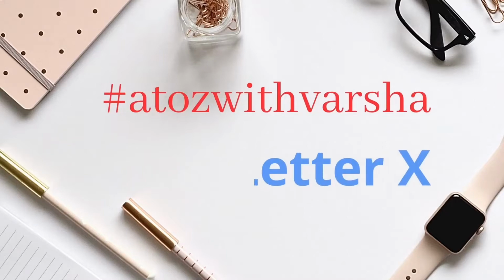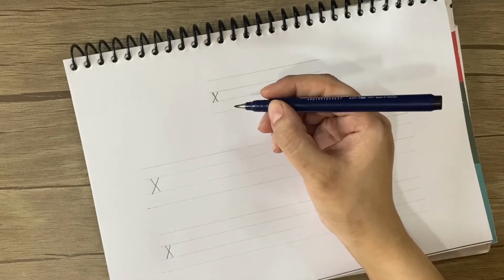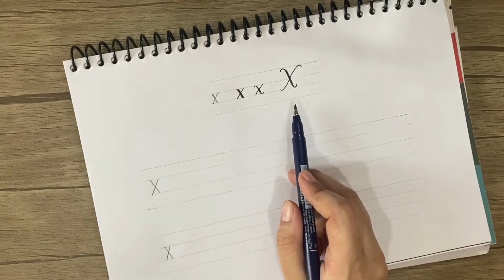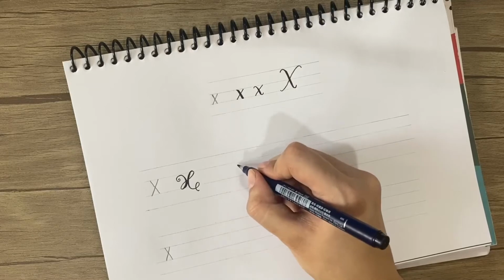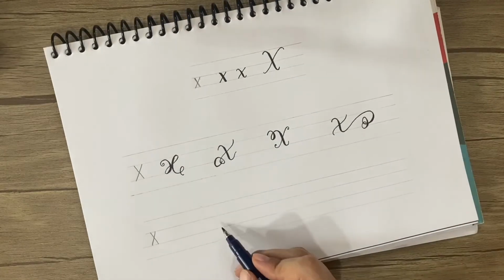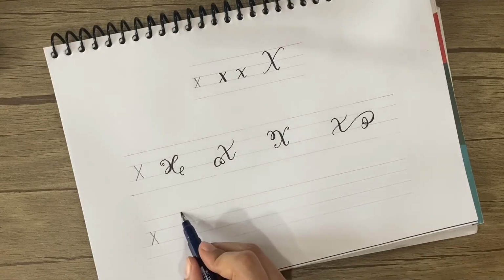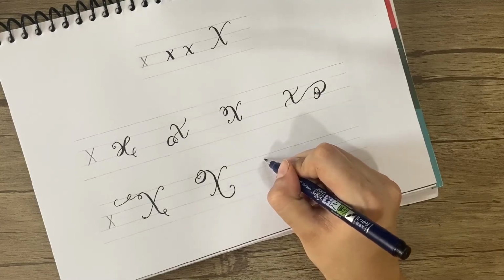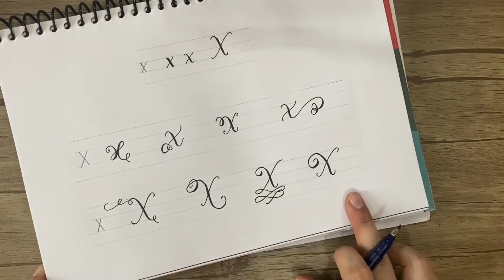Letter X| 10 ways to style letter X | Flourishing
Learn 10 ways to style a letter in  Calligraphy. In this video you will find 10 ways to write letter X. Flourishing and basic formation for letter X is done here.